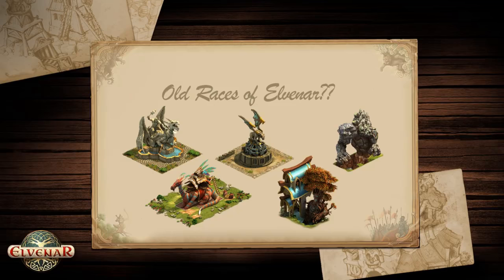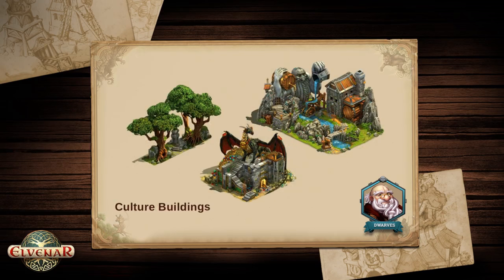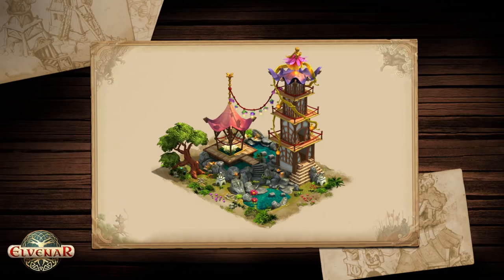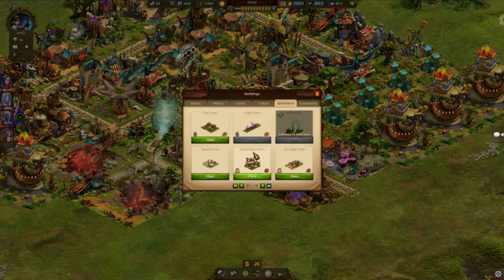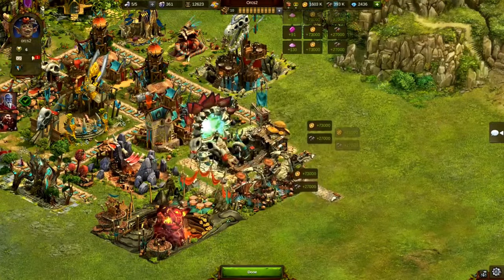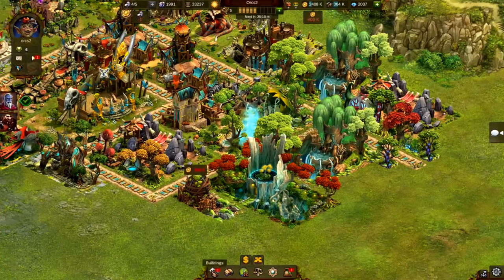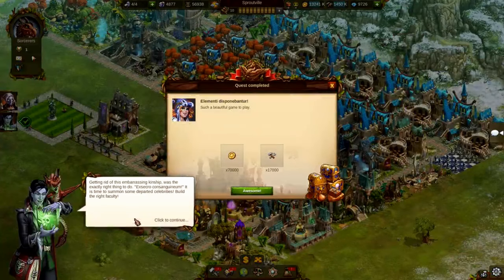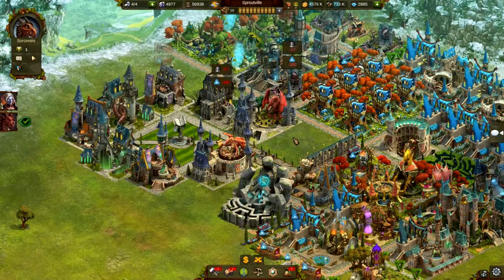Elvenar: Guest Race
There’s no time to wait, invite your friends in the magical world of Elvenar Donations are truly appreciated but not expected. The fact that you are watching my stream is supportive enough for me to be honest! If you decide to donate however, it will go towards improving the stream.